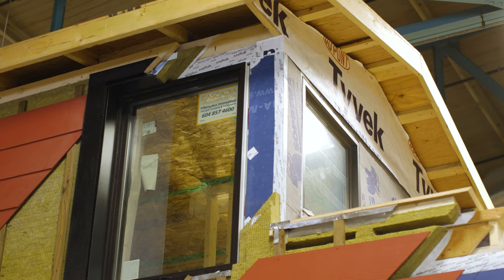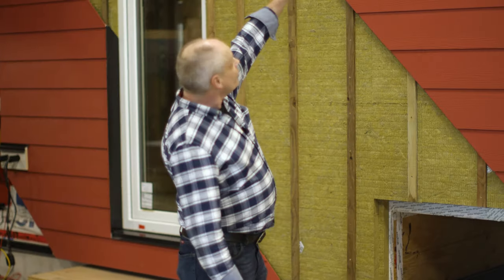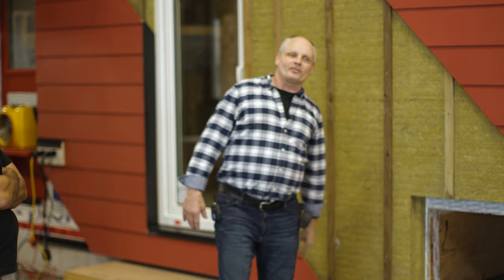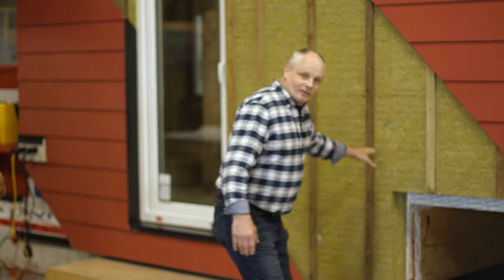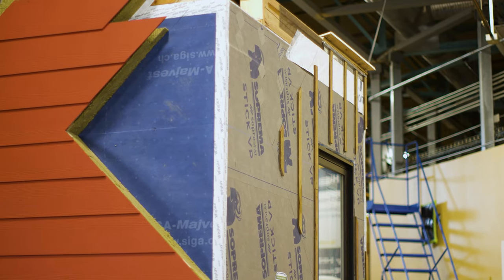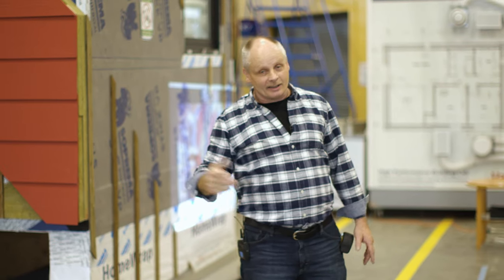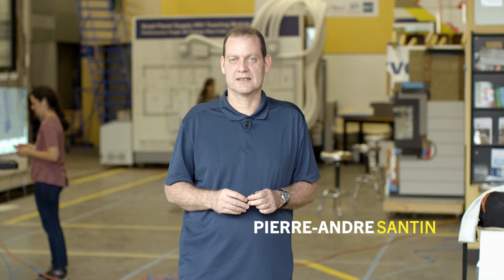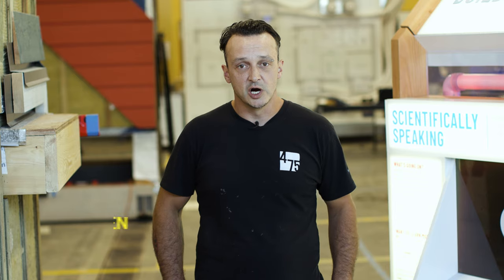BCIT Zero Energy Buildings Courses - Trailer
This short trailer provides an overview of what BCIT Zero Energy Buildings (ZEB) courses look like. Whether all online, or in face-to-face format, the ZEB courses are mostly delivered from the BCIT High Performance Building, ensuring true experiential learning!